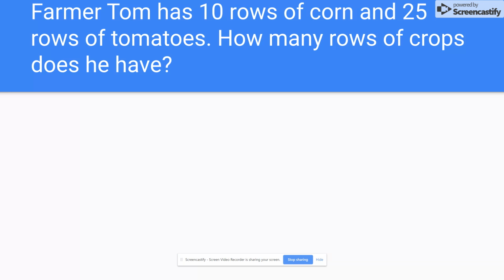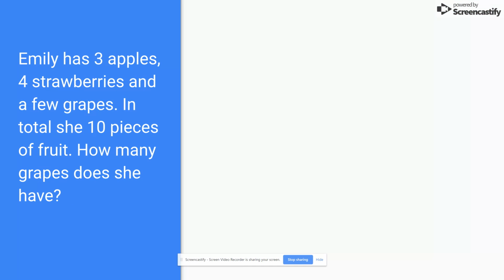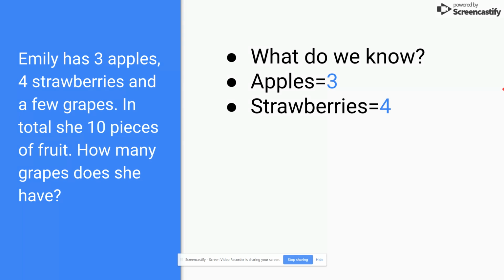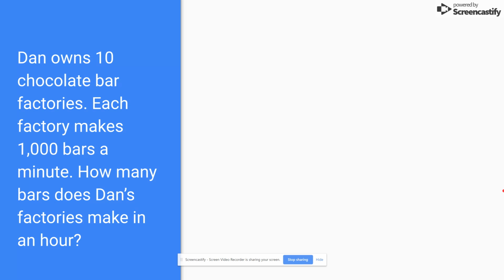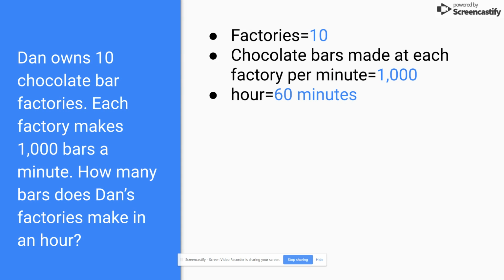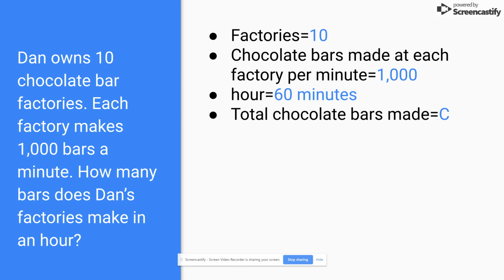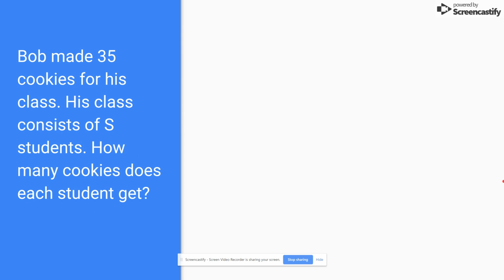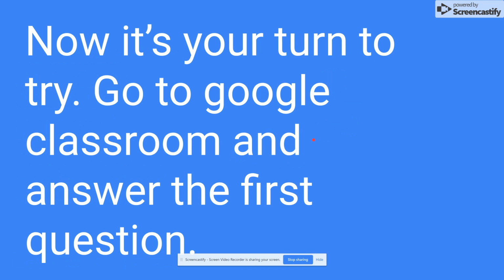Converting word problems to algebra